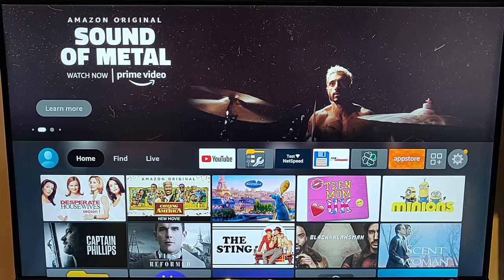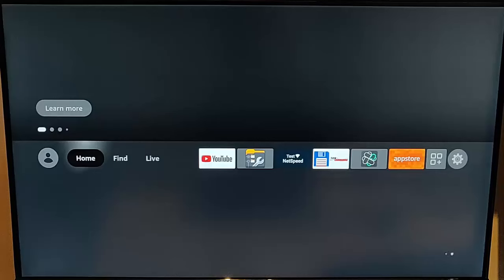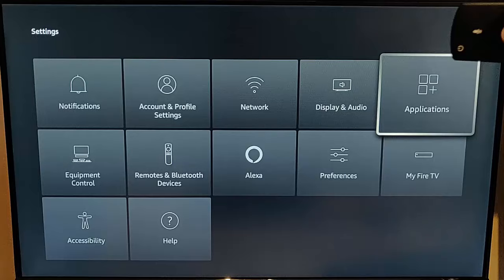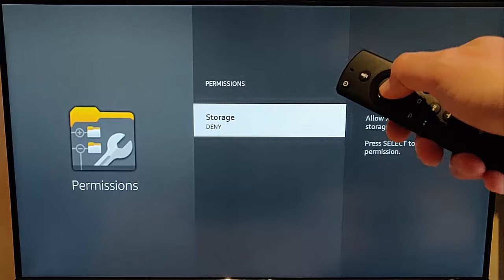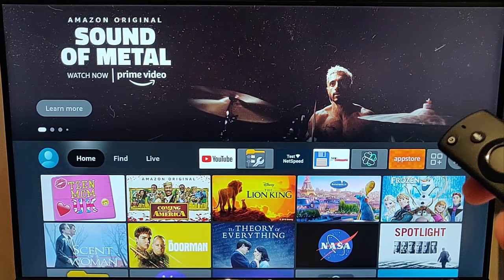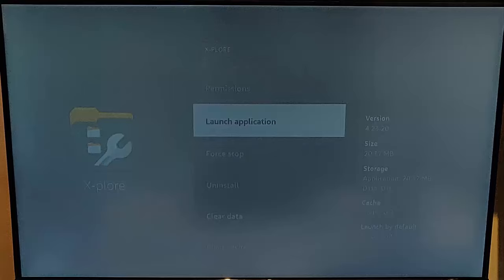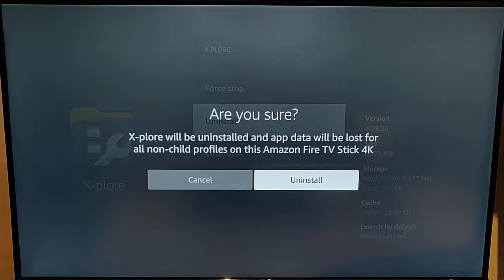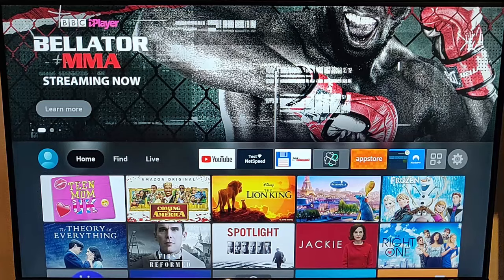How to Fix an App that wont Open on your Fire TV Stick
Shows you how to Fix an App that wont open on your Firestick